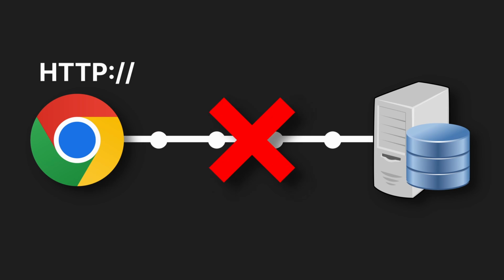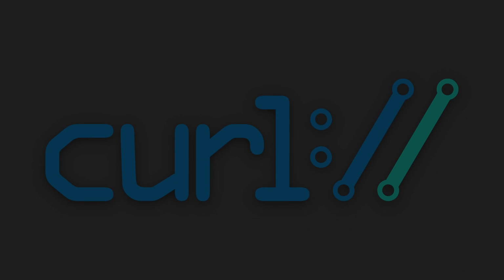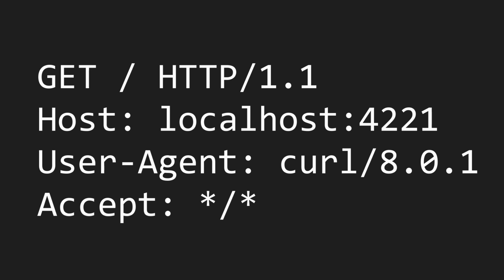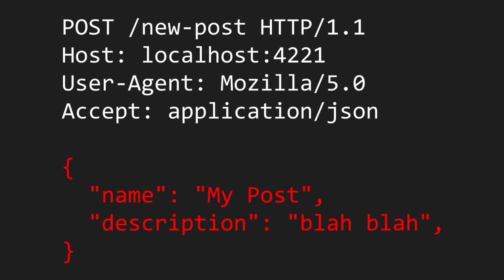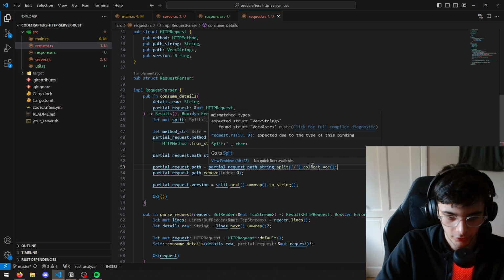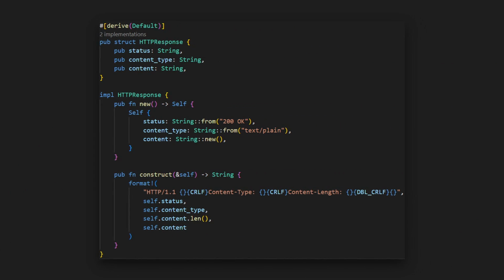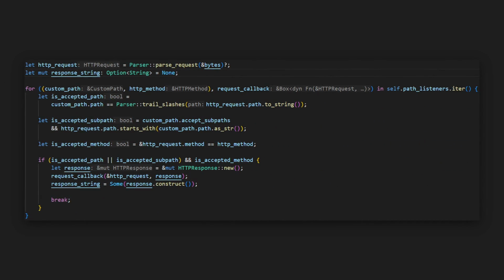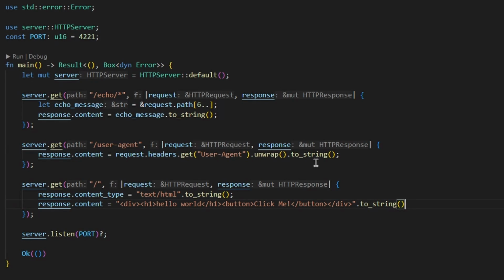How I Made HTTP From Scratch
0:00 Intro
0:23 HTTP & TCP
1:11 Request Breakdown
2:04 Parsing Requests
3:03 Developer Utilities
3:33 Demonstration
4:02 Make Your Own HTTP

This video goes into the nitty gritty of how HTTP works under the hood, and how I made my own HTTP server from scratch.